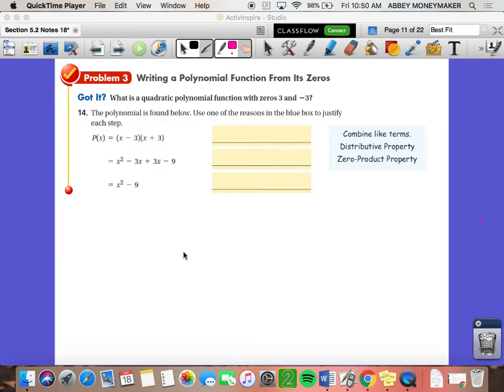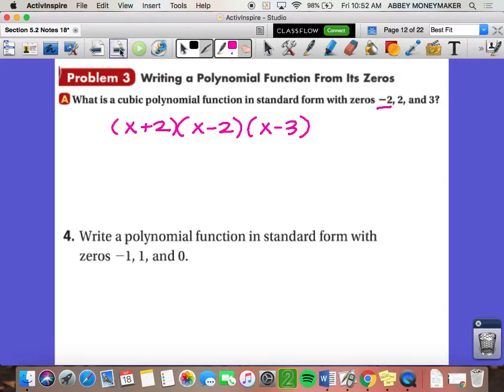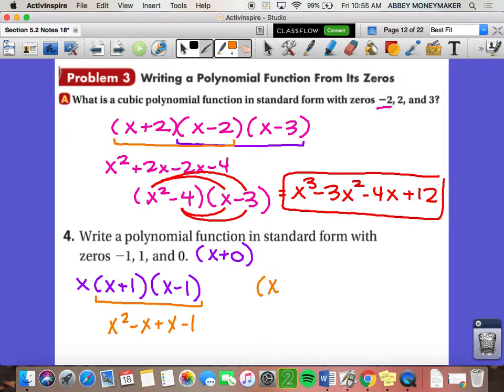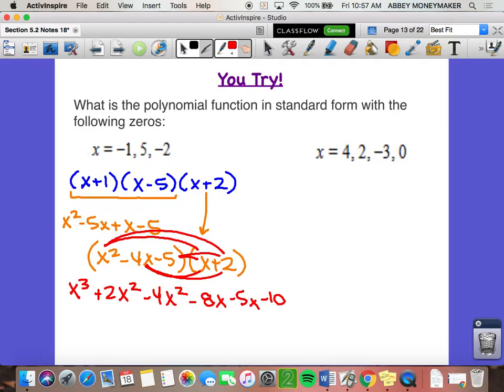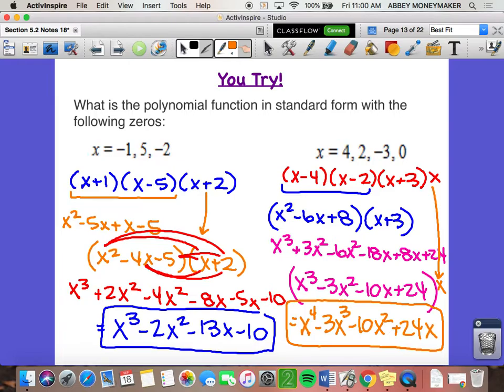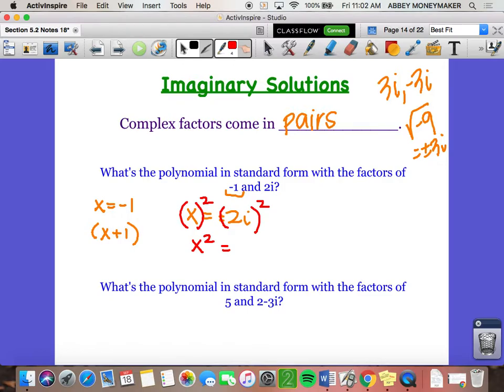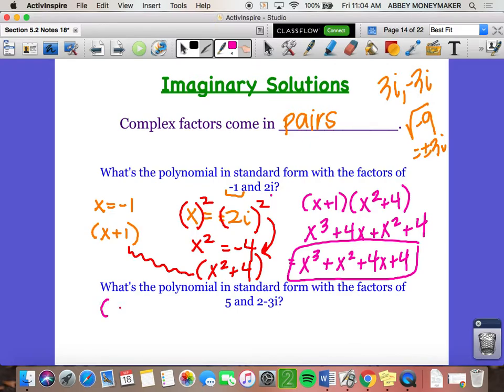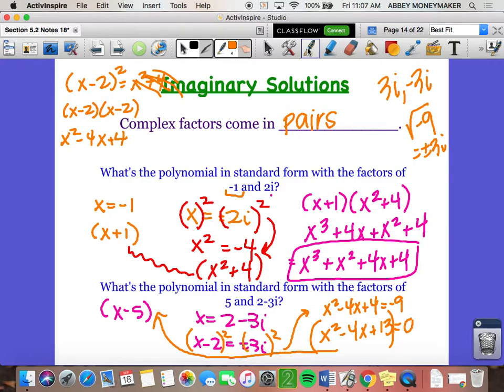Module C - Lesson #2: 5.2 Part 2